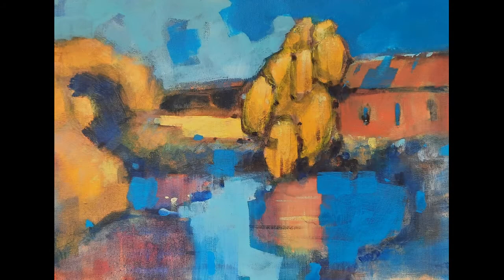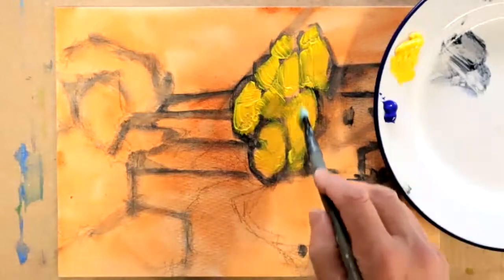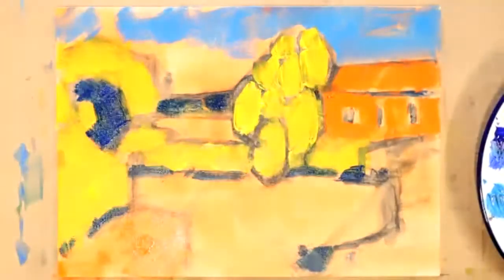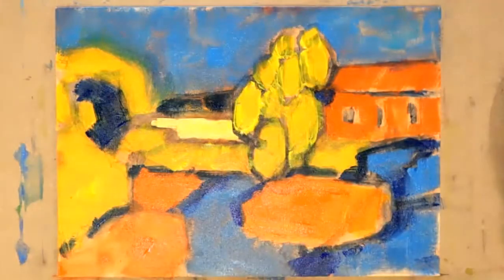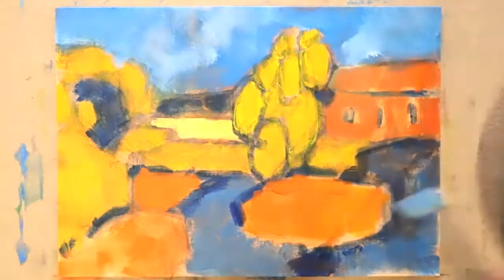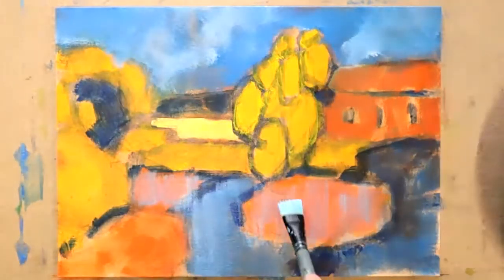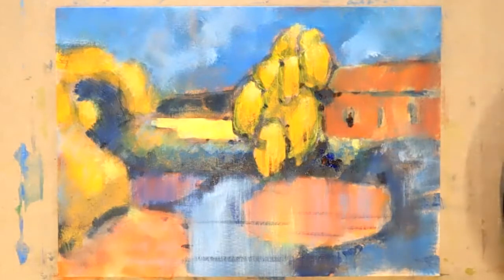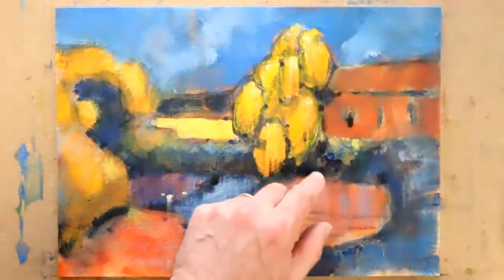Push Your Colours for Inspiration - Acrylic Workshop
In this video I show you how it's possible to bring fresh inspiration to our artwork by the use of pure saturated colour, or very near to pure colour. If you  feel that your work is in need of a new lease of life then why not take a side-step for a while or even just as a one-off! Who knows, it might even set you on a whole new adventure!